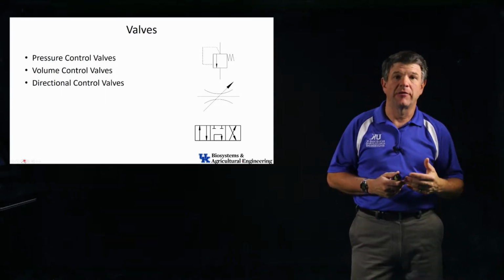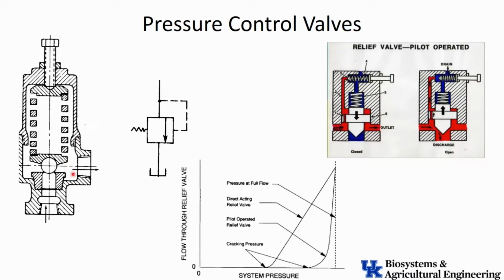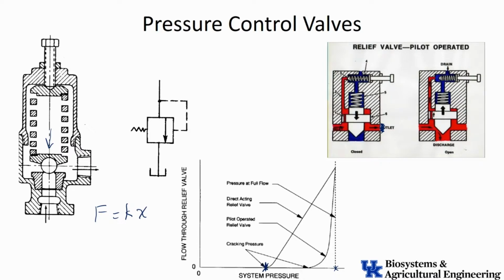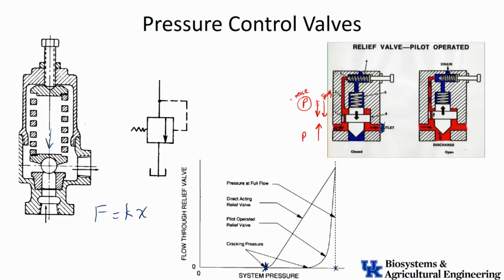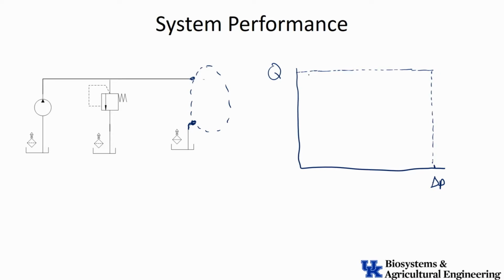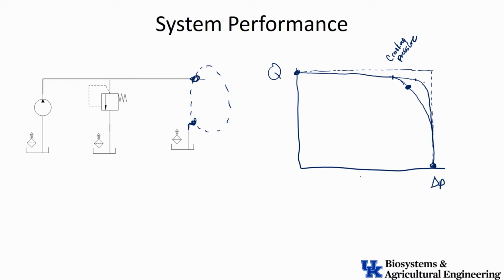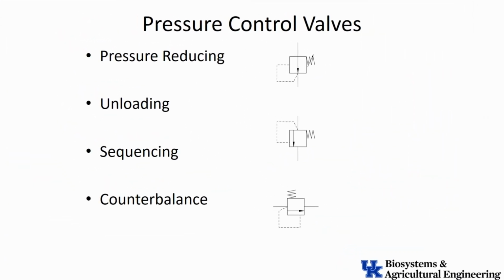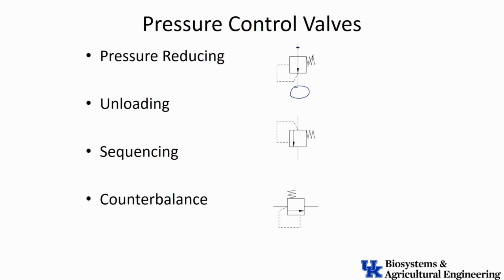14 Pressure Control